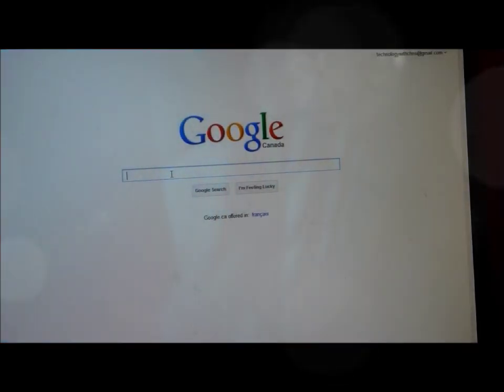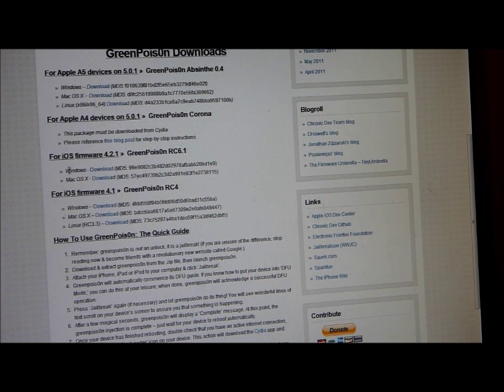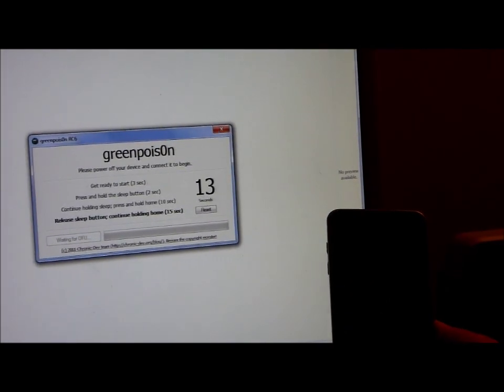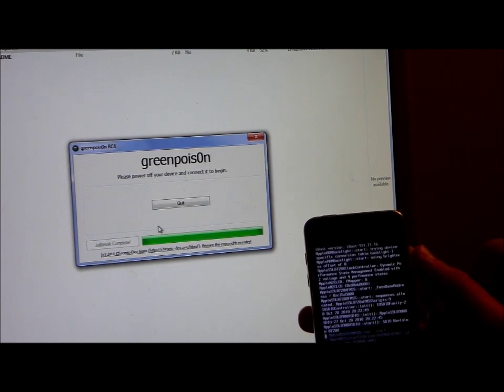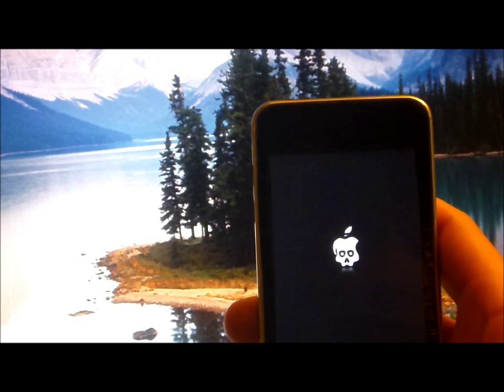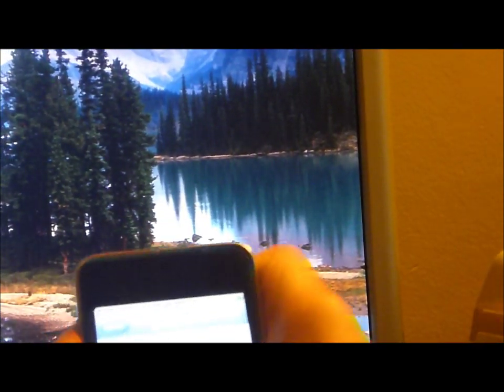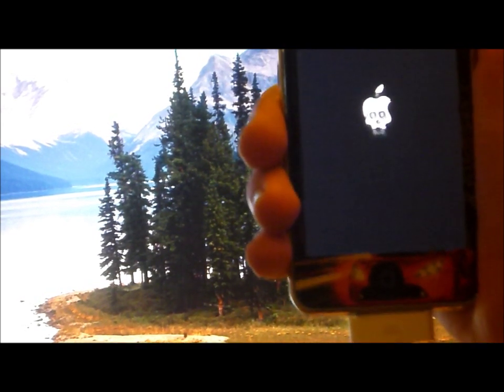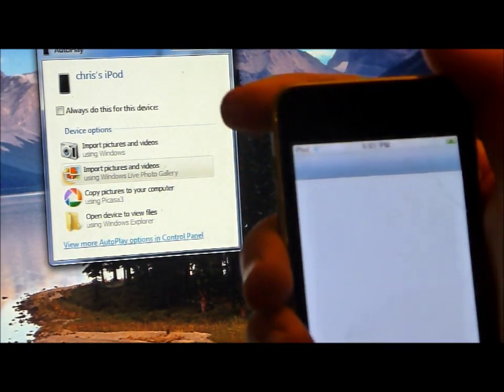How to jailbreak your IPod Touch 3rd generation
Make sure to go full screen easier to watch!
Here are the links to download the 3rd gen jailbreak.
This will teach you to jailbreak your IPod Touch